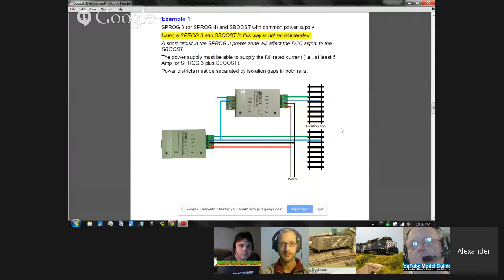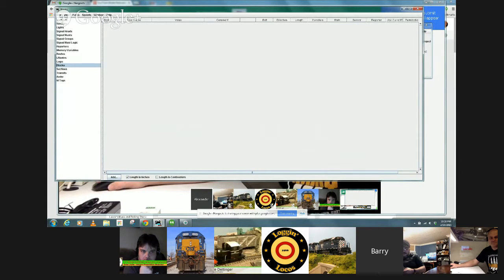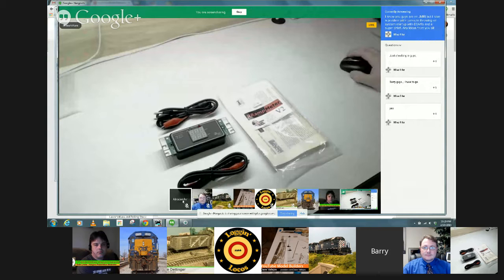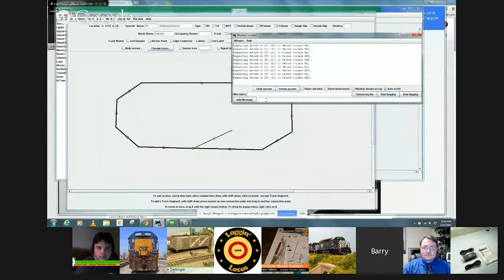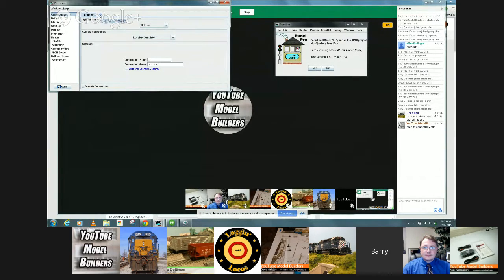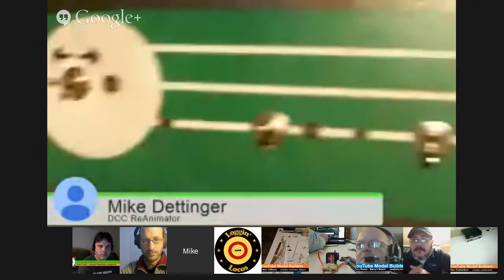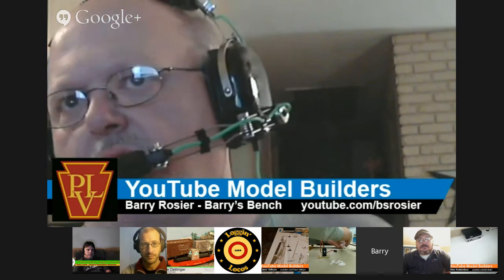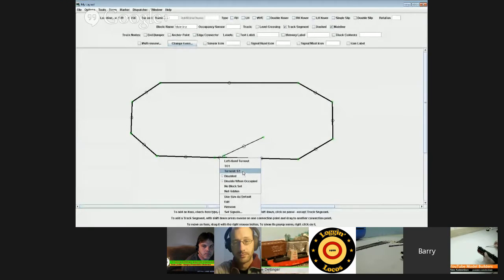Hangout Presentation #3 Part 2 of JMRI DCC operation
JMRI DCC operation: interface and roster with Barry Rosier and Mike D DCCTrains